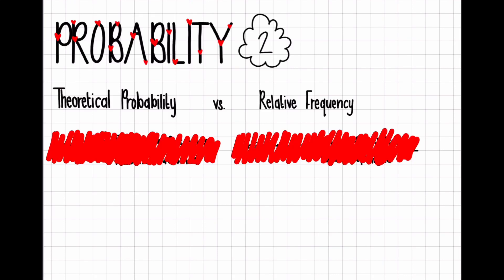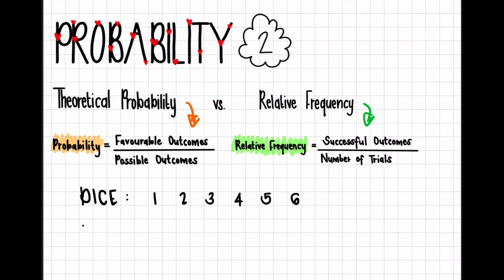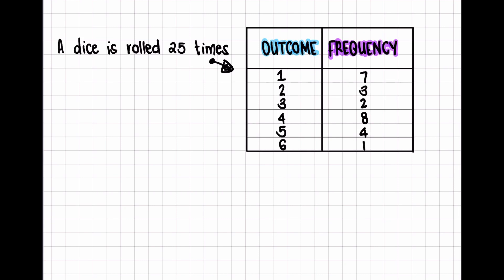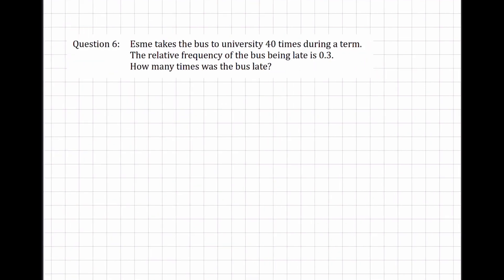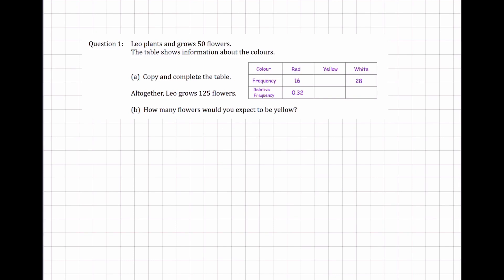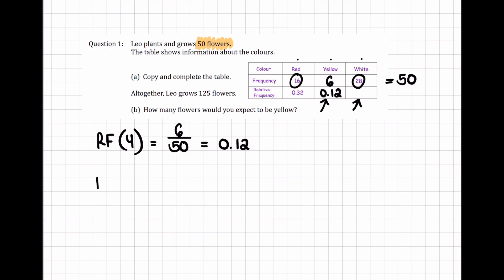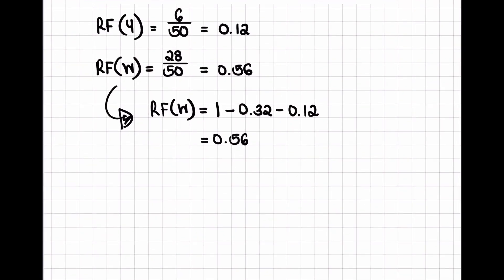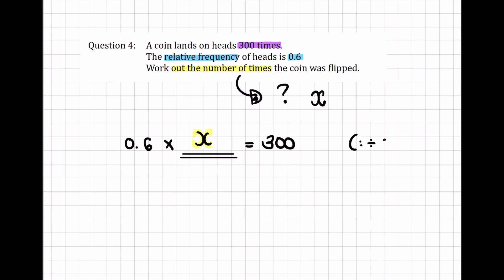PROBABILITY - Theoretical probability vs Relative frequency (basics)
The basic difference between Theoretical Probability and Relative Frequency explained. This is a lesson for Year (Grade) 8 and 9. Also useful as a quick recap for Year (Grade) 10.